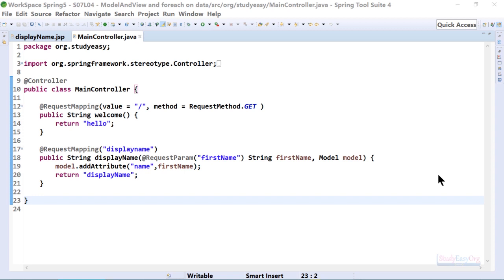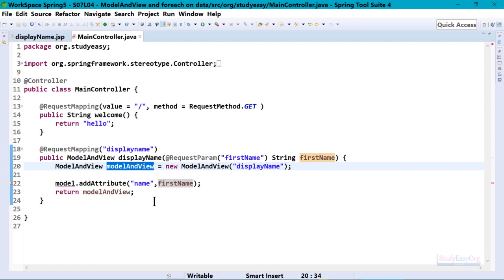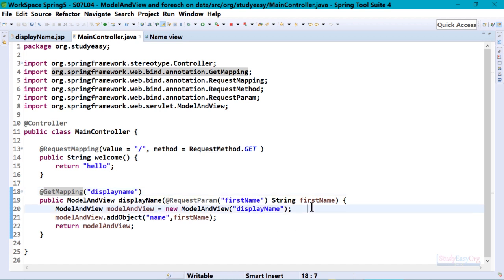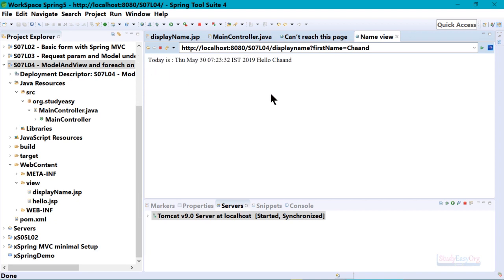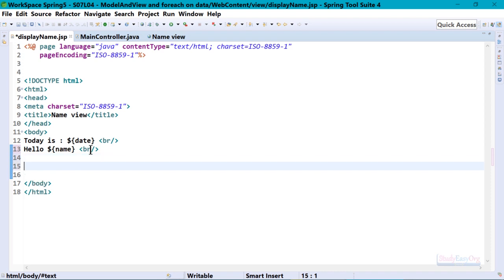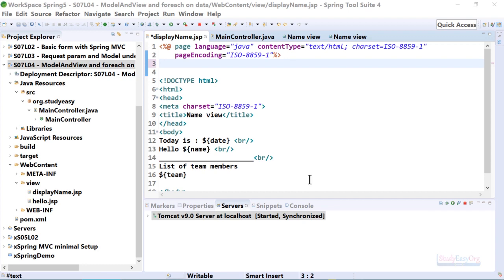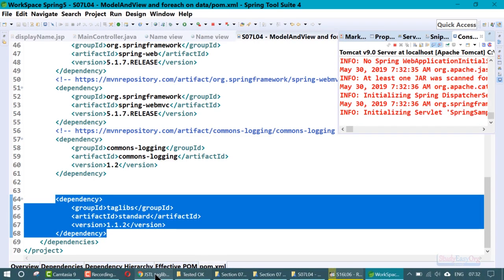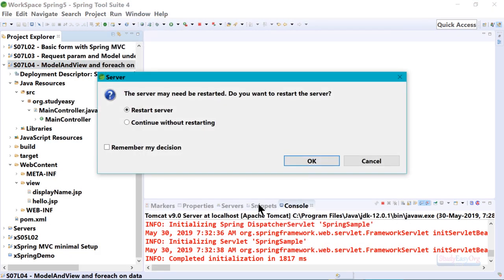339 Model And View and foreach on data ( Please SUBSCRIBE Our Channel )